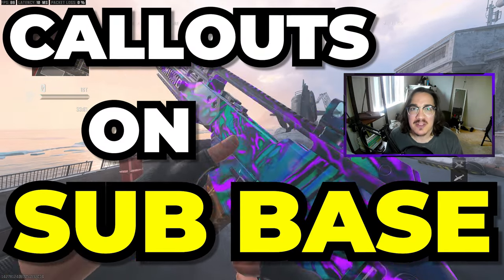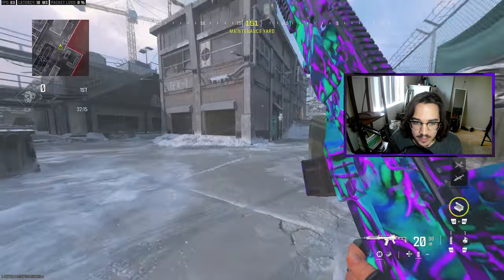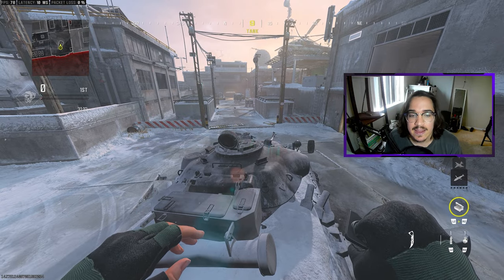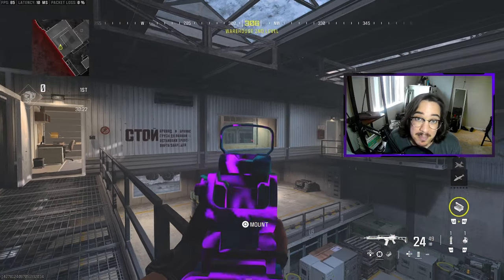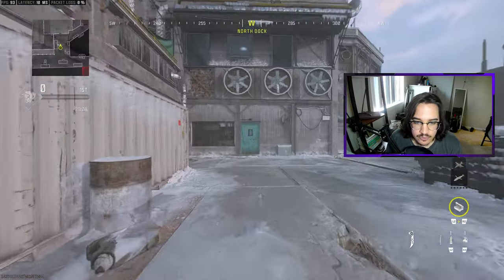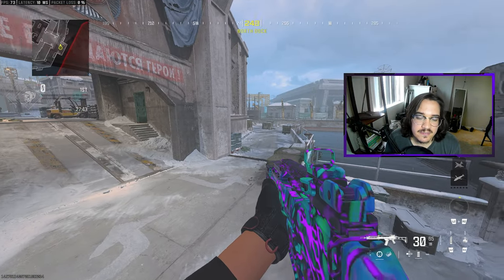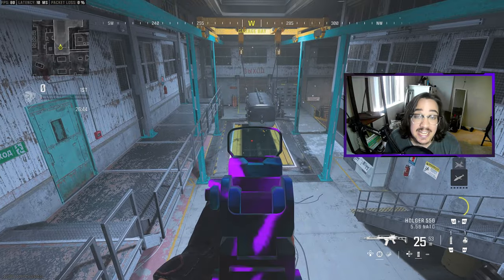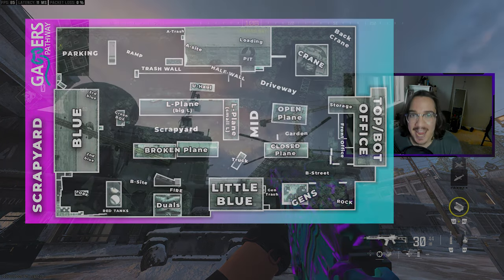MW3 Callouts for SUB BASE | Competitive Call of Duty